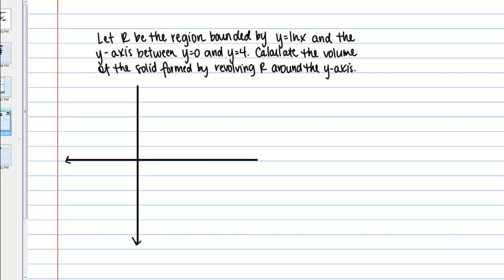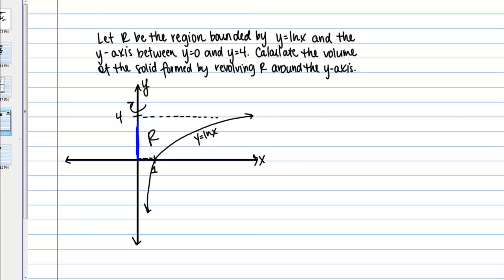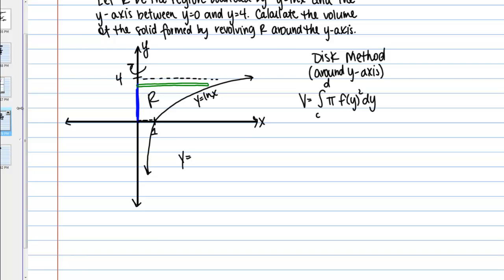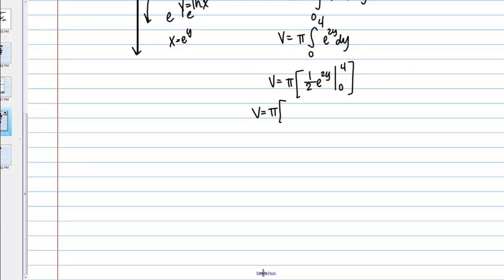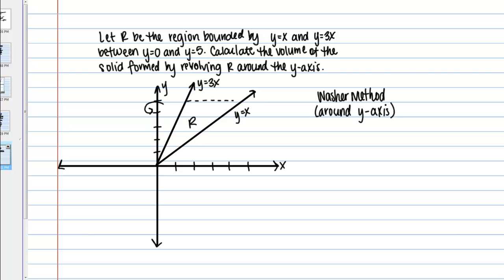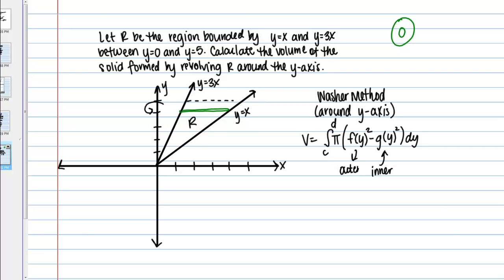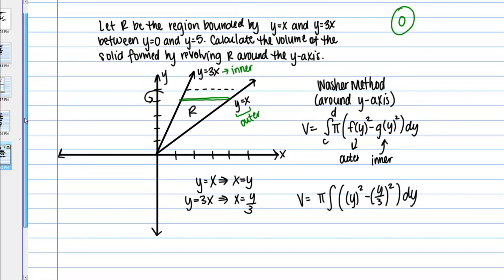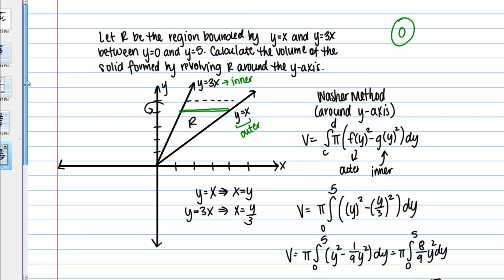Solids of Revolution around the y-Axis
Examples of finding the volume of solids of revolution for regions rotated around the y-axis.  (disk and washer methods)